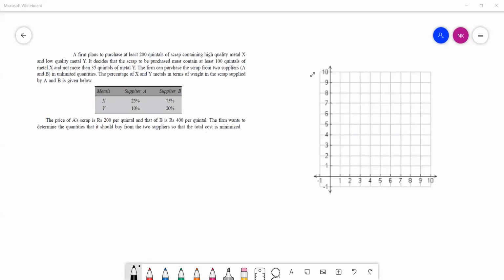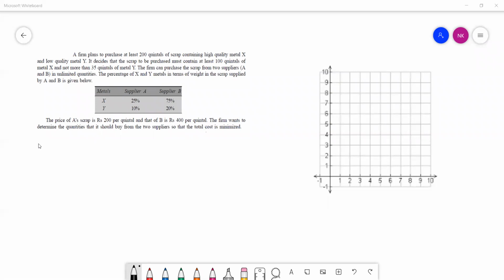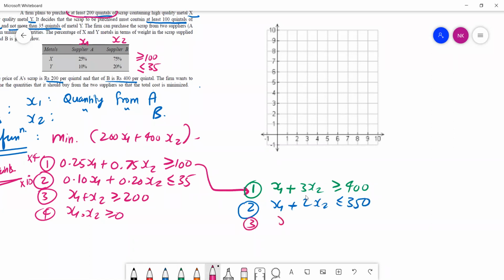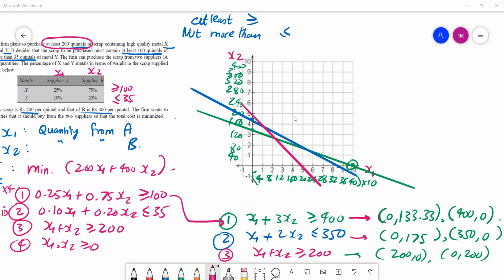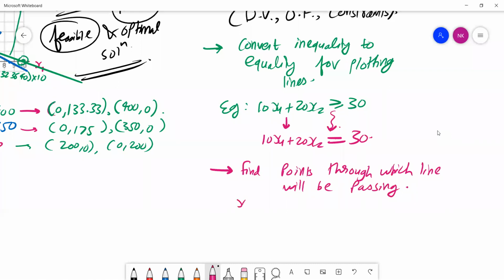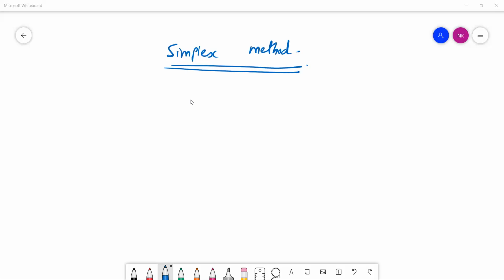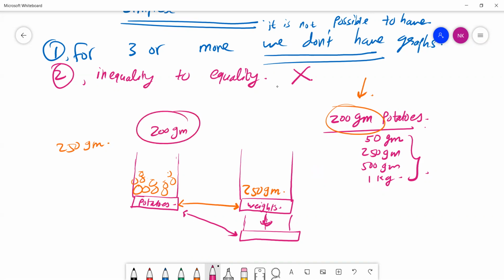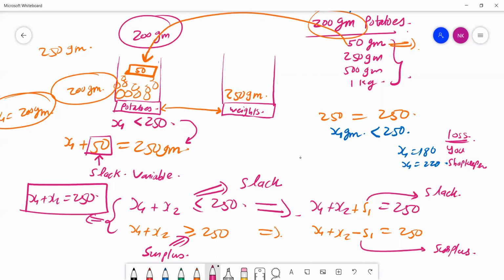9_Graphical method and Introduction to Simplex